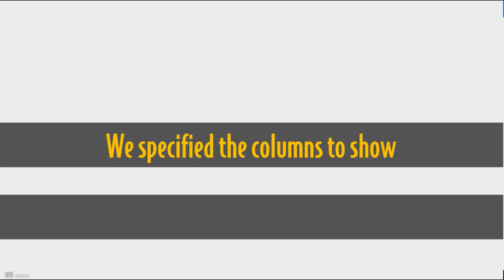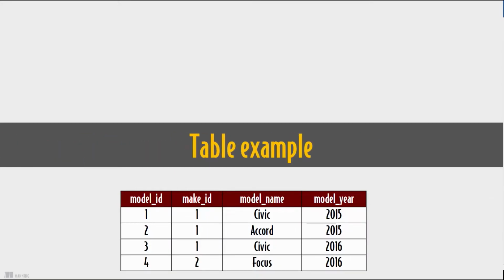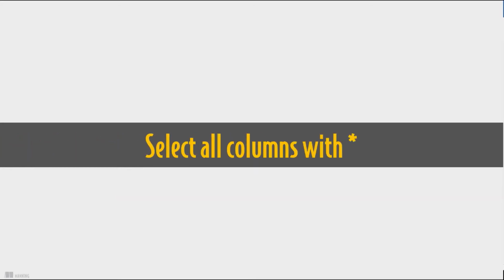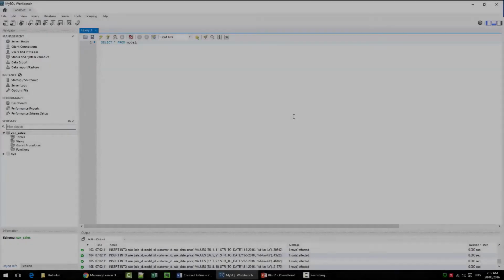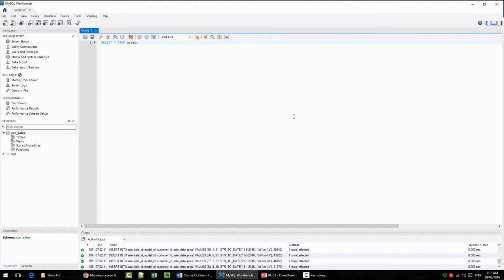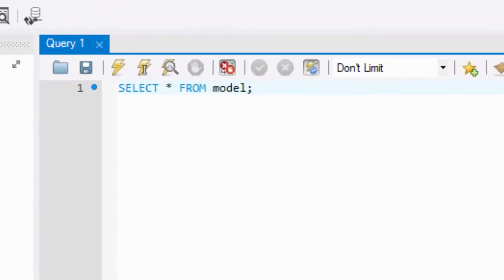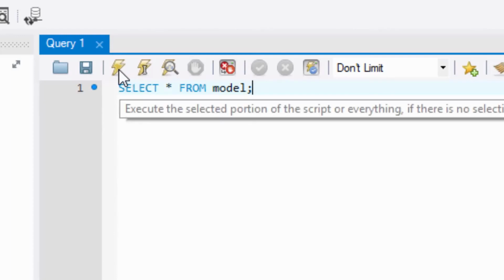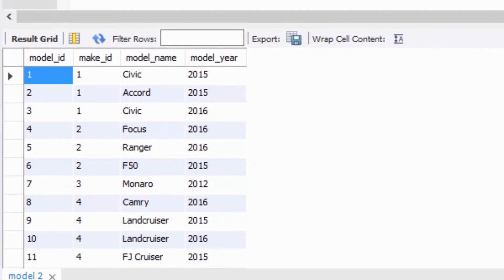Selecting All Data from a Table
Here's a free clip from SQL in Motion, an amazing video course that teaches you how to use SQL databases.

If you want all the latest news coming out of Manning Publications, including exclusive deals on all our products, sign up for our mailing list